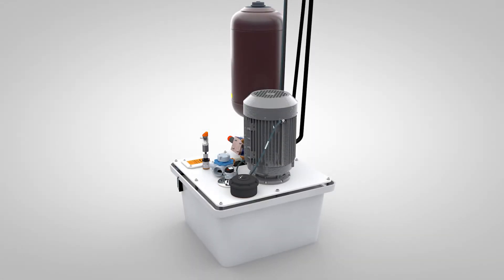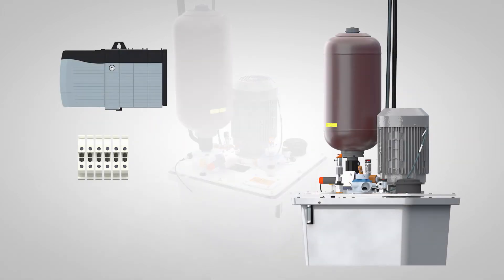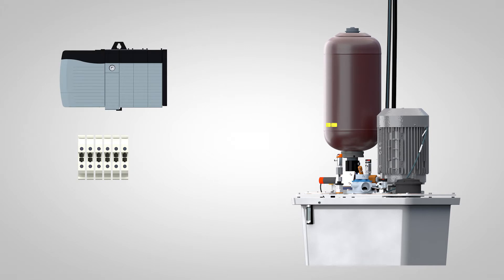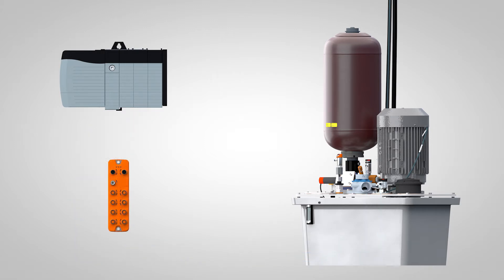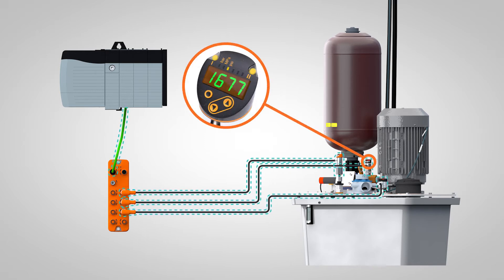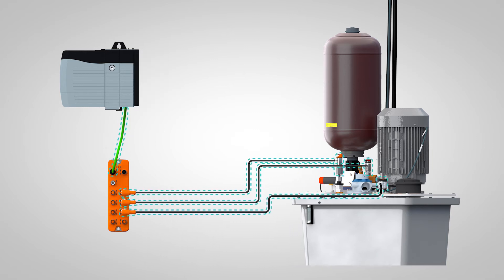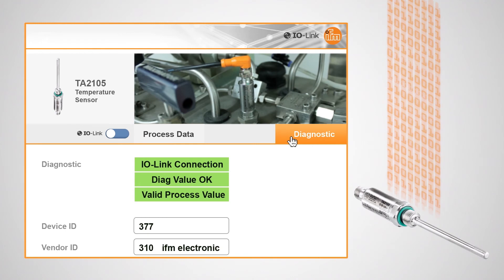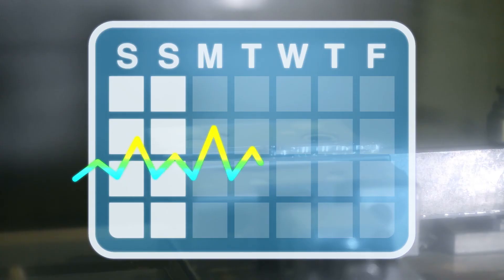IO-Link technology for your automation process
IO-Link technology from ifm electronic is a simple and cost effective alternative to analogue devices for your automation process. IO-Link transmits real digital process values and thereby retrieves all available information from your sensor. Numerous IO‑Link advantages such as sensor diagnostics, plug & play or remote setting help optimise the effectiveness and efficiency of your automation process.